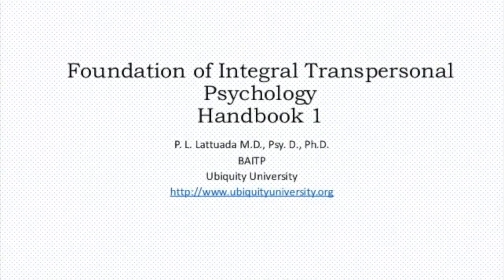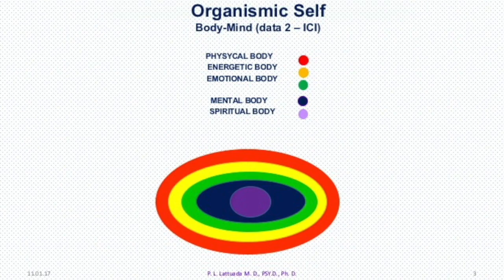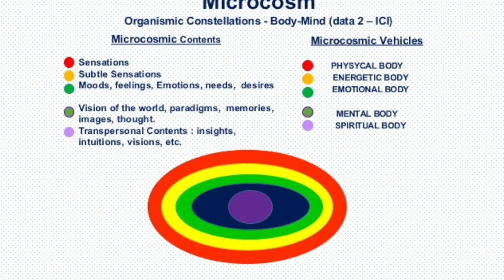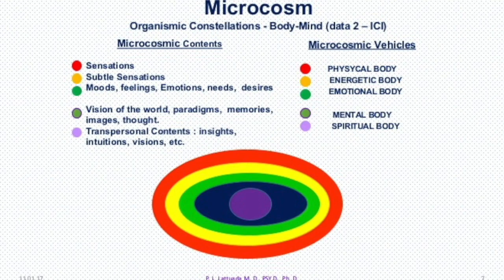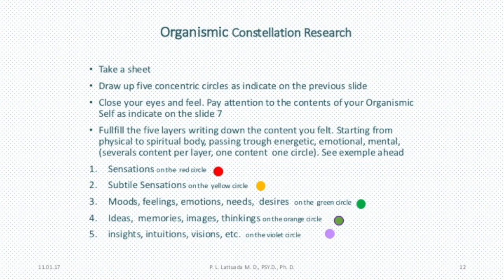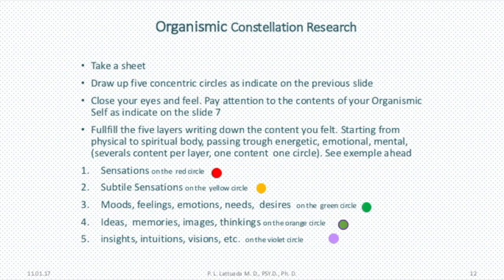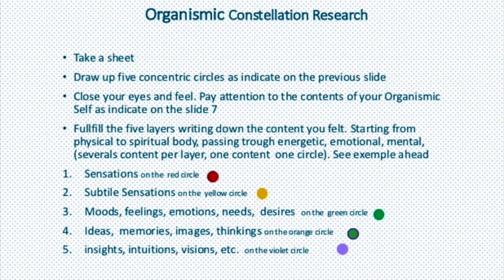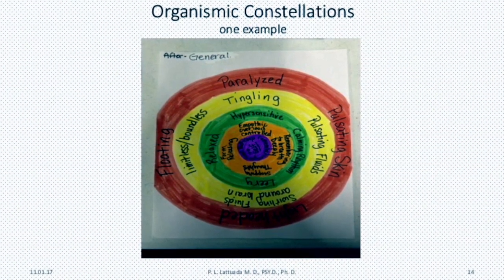Organismic Constellation 24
The Organismic Constellation represents the frame where the data of the Circuit of the Experience are collected and will provide the raw material to be compared with reference maps in order to investigate functional, dysfunctional, and evolutionary psychodynamics.
Whether the research is aimed at data coming from the external or internal environment, the Organismic self is characterized as the headquarters of operations and the space where ECE and IEI meet.
By tracing an Organismic Constellation, and thus graphically representing information from ECE and IEI, the researcher can take a snapshot of the entire Circuit of Experience.
Also, the Organismic Constellation should be repeated frequently by the researcher during the process, particularly before the premises, methodology, and data processing.